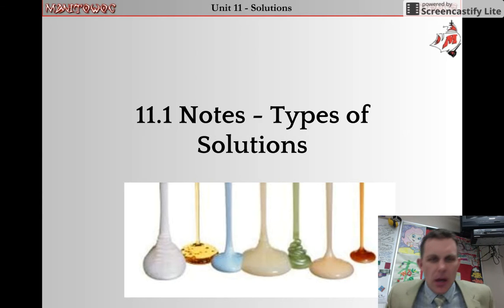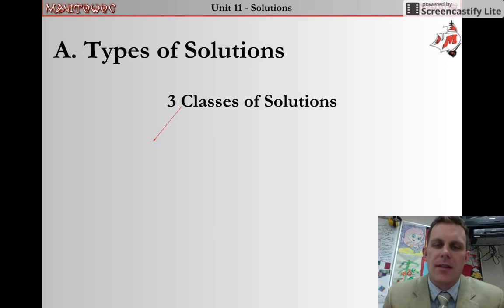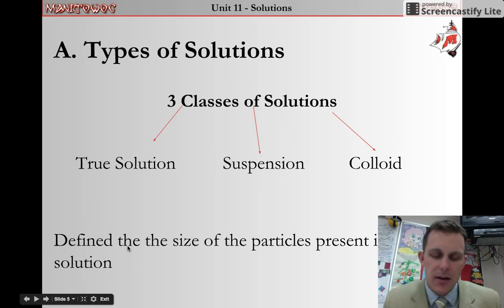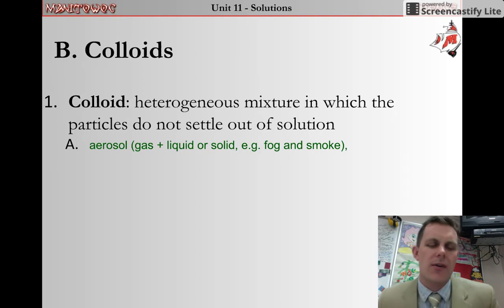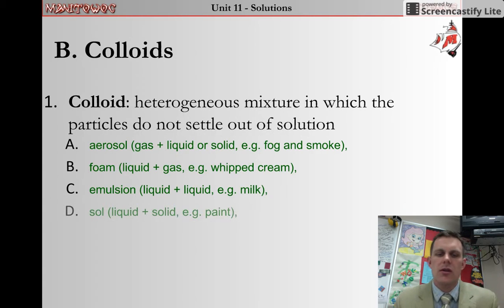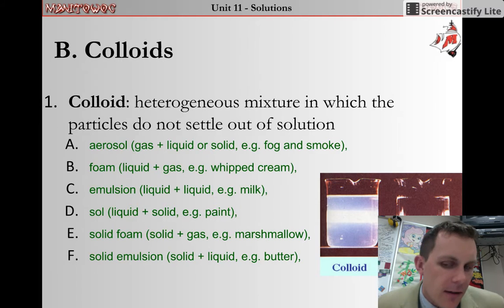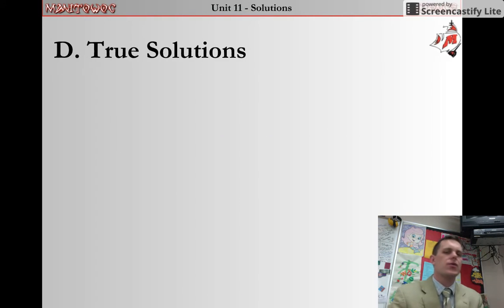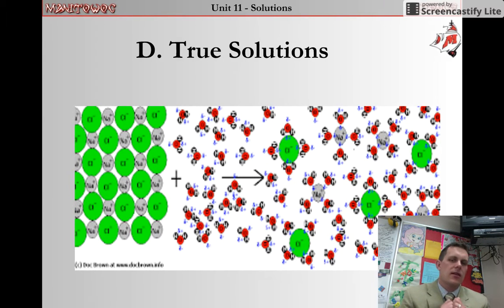11 1 Types of Solutions